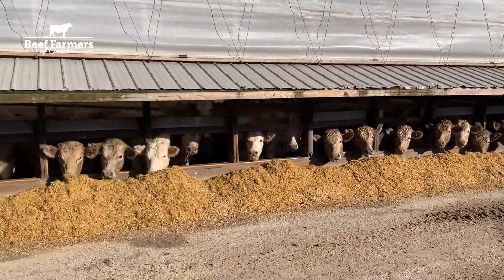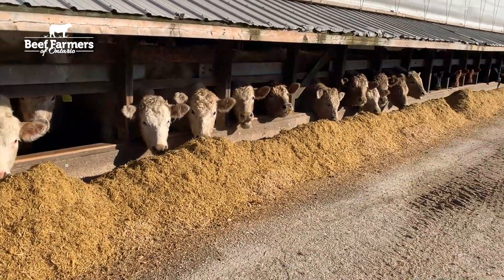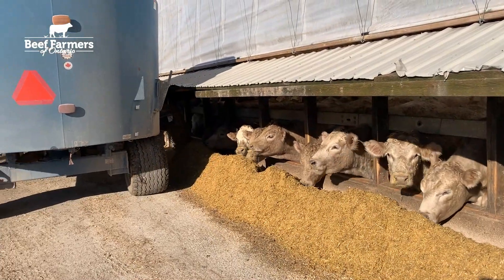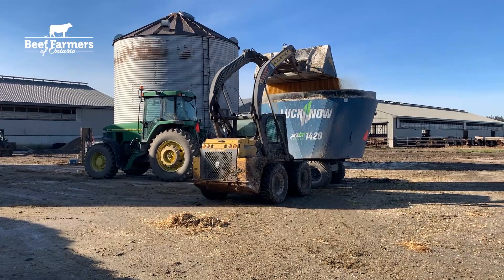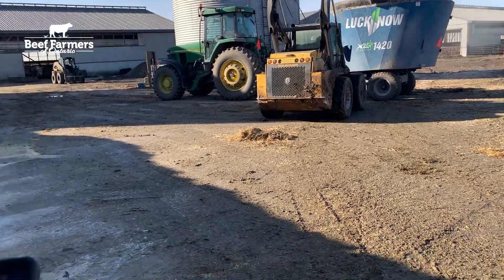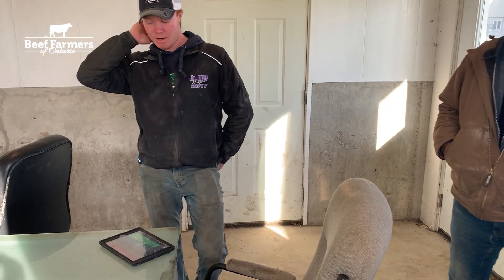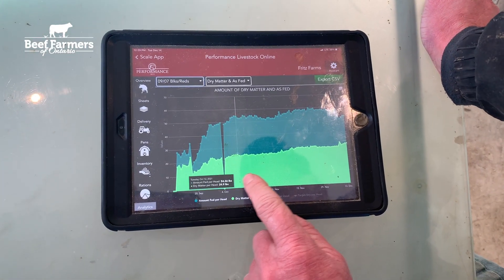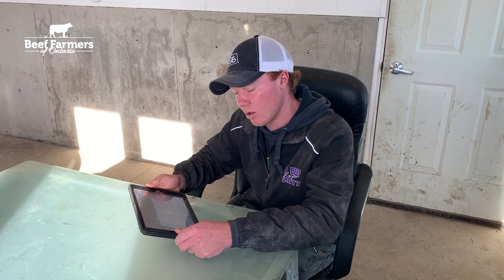Rural Ramble: Data - Collecting It & Using It to Drive Performance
In this edition of Rural Ramble on the Road, Jaclyn visits with Tim Fritz and Dallas Coultes at Fritz Farms to chat about data, how they collect it and how they use it to drive performance.

Looking for more helpful information on performance data? We've got you covered!